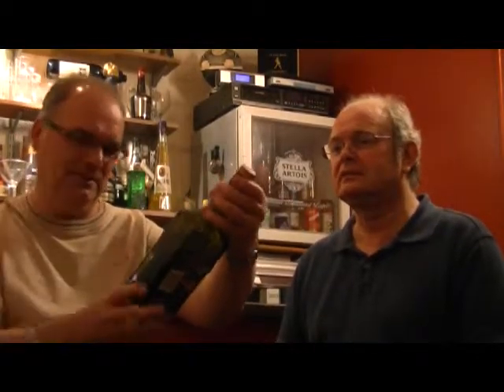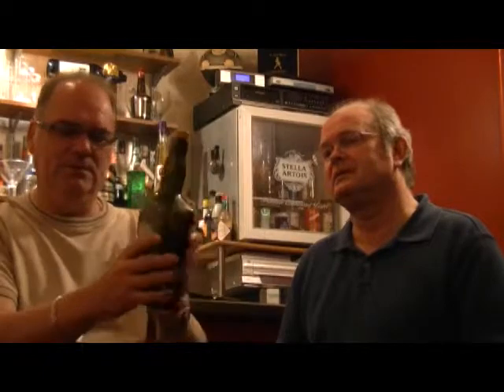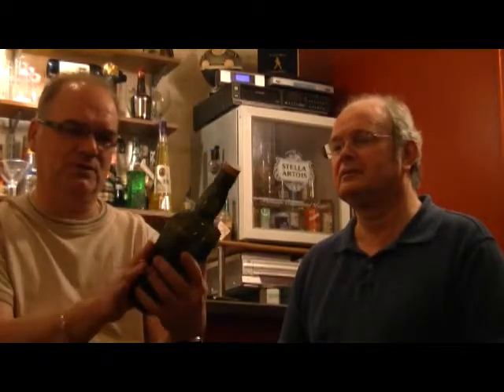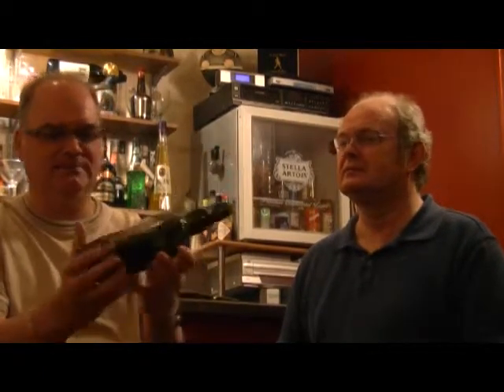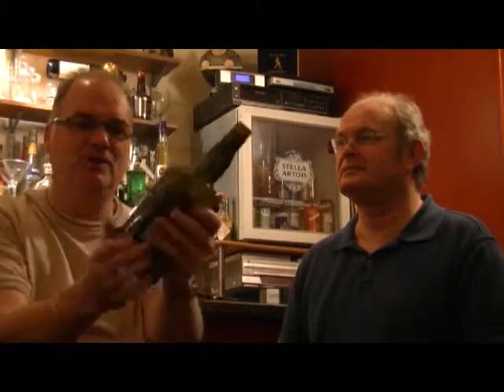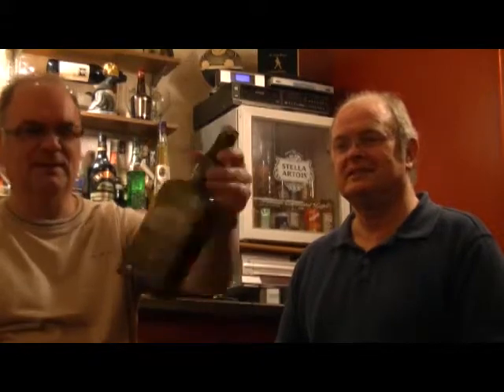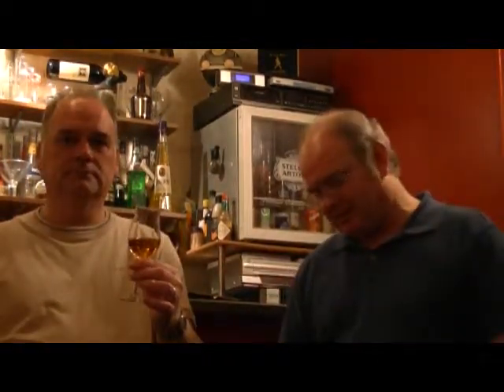Whisky Review No2, Strathisla 12 yr old Highland Malt Whisky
Steve & Bill give there thoughts on this Whisky from Keith Banffshire